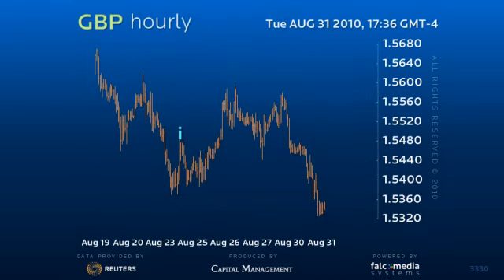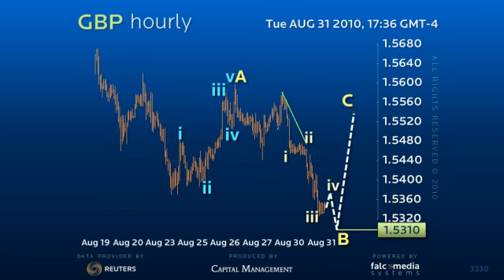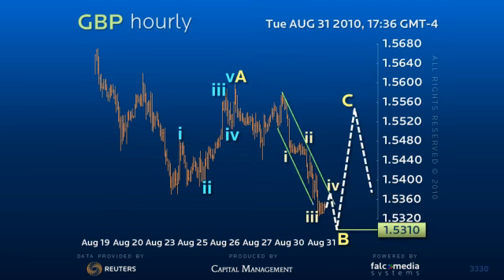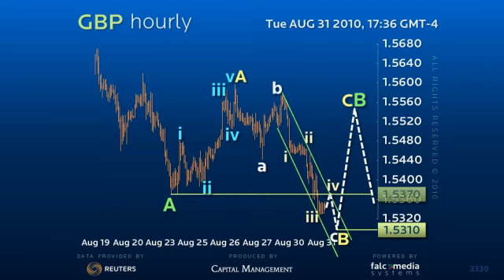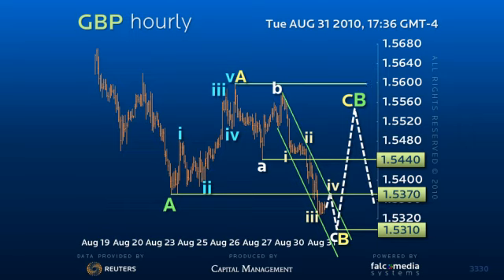Hourly Forex Trading Strategy for GBP, Aug 31st, 2010 22gmt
Sterling has found natural support at the 38.20 retracement target of the entire 1.4230 to 1.5995 rally at 1.5325. As this level through 1.5310 holds firm this premature decline may well be just part of an irregular or running correction. However, the market must quickly regain 1.5370 and more importantly 1.5440 to confirm a final whipsaw upside correction to about 1.5550 before the decline resumes in earnest. As resistance in the 1.5370 to 1.5400 rejects, we have to assume this downside break is real and that the eventual swing to a more substantial corrective target of 1.5125 has already begun.